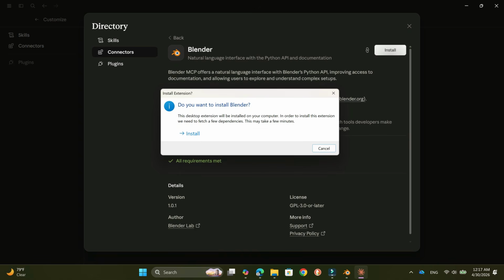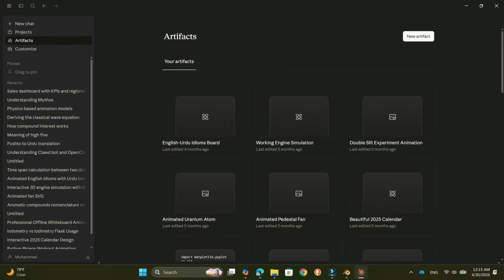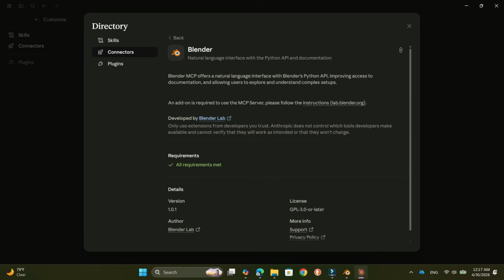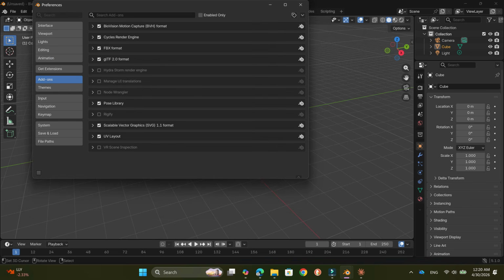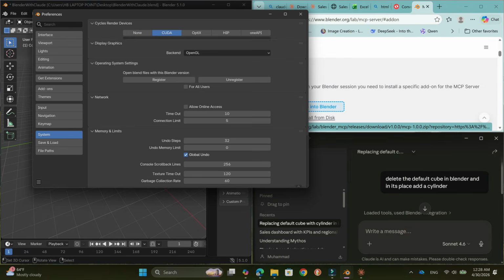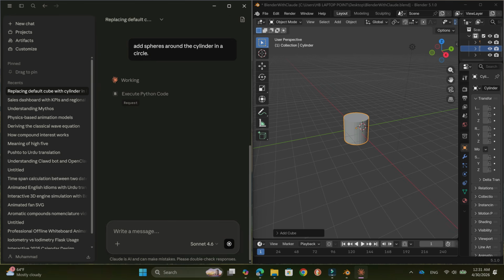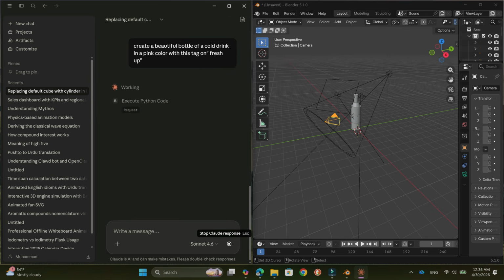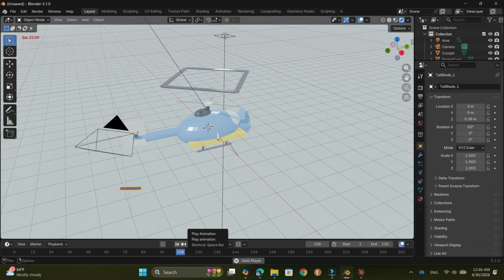Claude AI + Blender: Create 3D Assets INSTANTLY! Blender with Claude AI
🚀 Create 3D Models & Animations in Blender Using Claude AI

What if you could create complex 3D models and animations in Blender just by describing them in plain English? In this video, you’ll learn how to connect Claude AI with Blender and use it to generate powerful Python scripts that automate modeling and animation.

This workflow is perfect for beginners who want to skip the technical barriers and for professionals looking to speed up their creative process.

🎯 What You’ll Learn:

🔹 How to connect Claude AI with Blender step-by-step
🔹 Using text prompts to generate 3D models instantly
🔹 Automating animations with AI-generated Python scripts
🔹 Understanding and editing Blender bpy scripts
🔹 Tips to refine and improve AI-generated results

Blender is powerful—but it can be time-consuming and technical. By integrating Claude AI, you can turn ideas into 3D visuals much faster. Instead of manually modeling or animating everything, you let AI handle the heavy lifting while you focus on creativity.

✔ Beginners learning 3D design
✔ Content creators & YouTubers
✔ 3D artists and animators
✔ Anyone interested in AI tools

📌 Final Thoughts

AI is changing how we create. This method shows how you can combine creativity with automation to produce high-quality 3D content in less time.